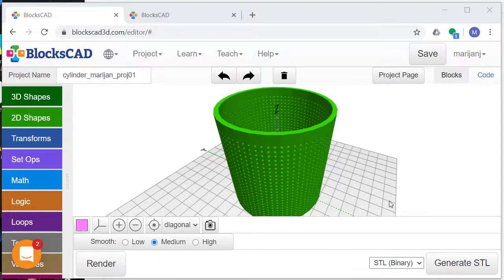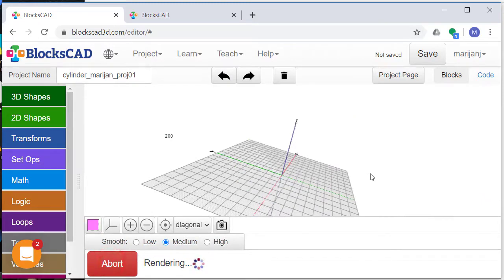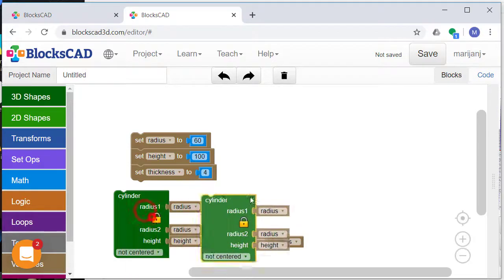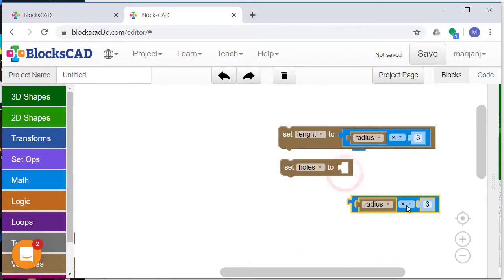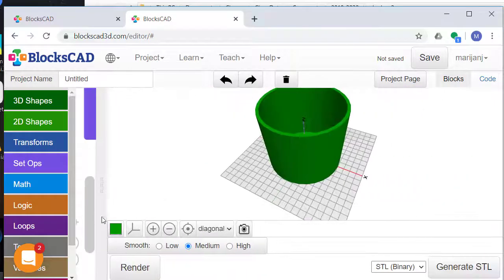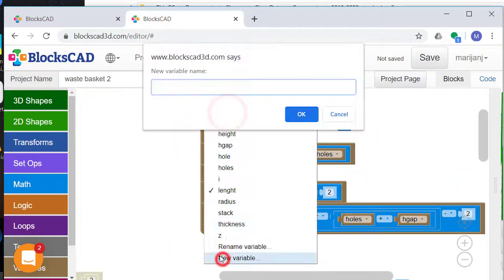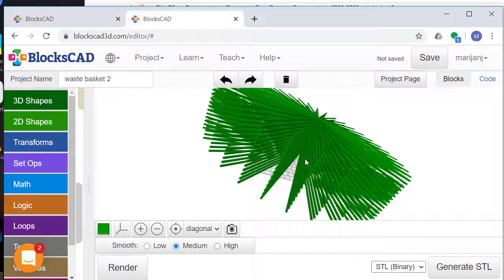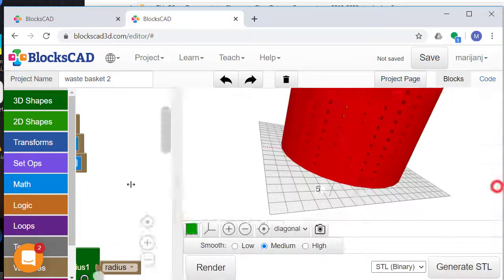paper waste basket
Procedural generation of a paper waste basket.